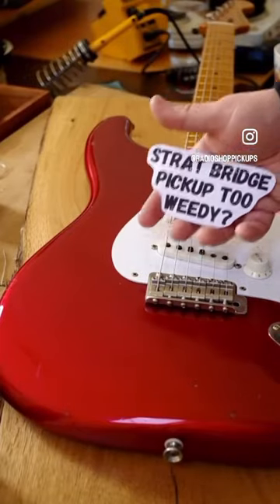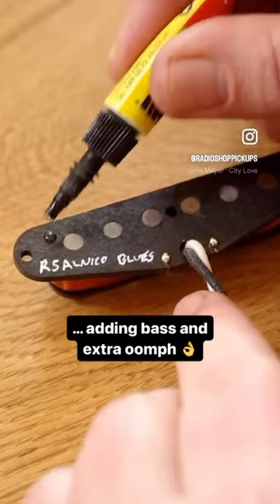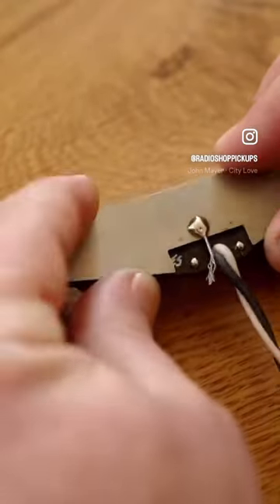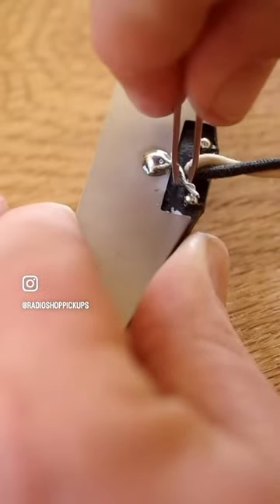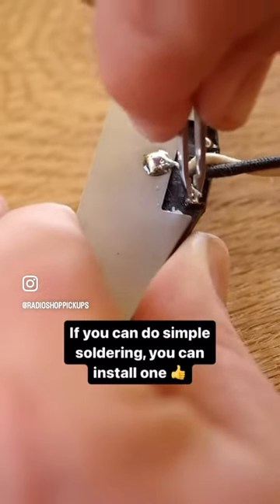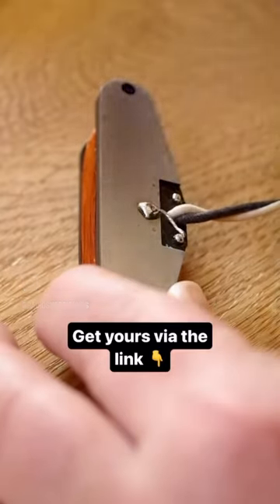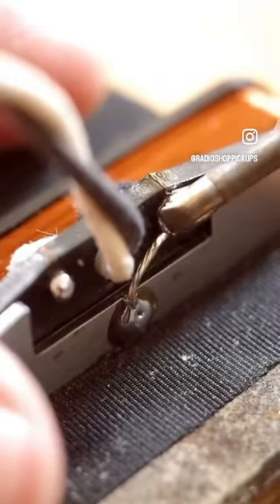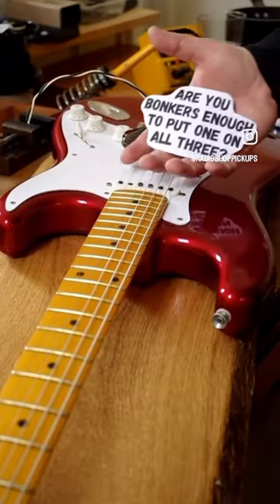Have you tried a Baseplate on that thin sounding Strat pickup?